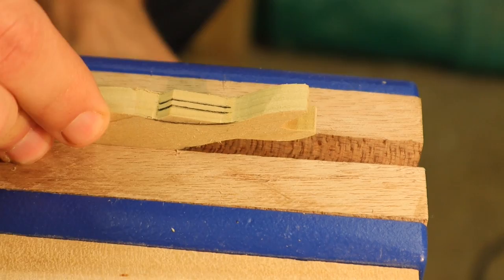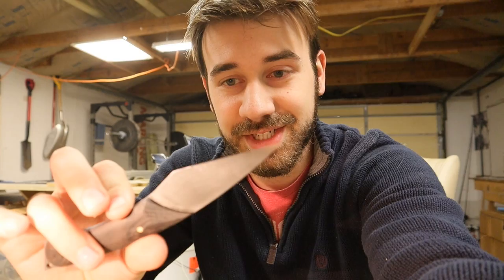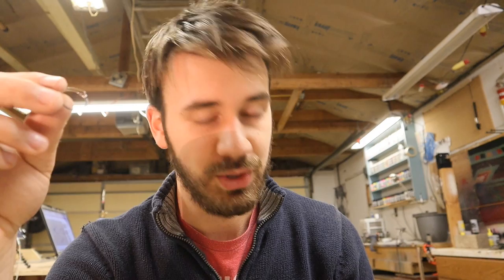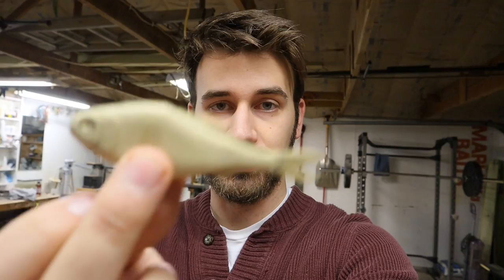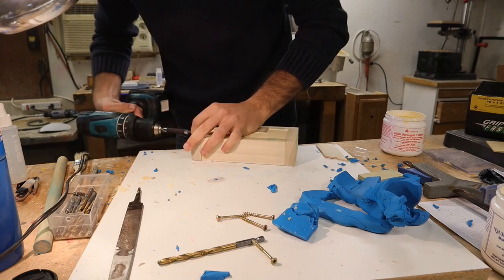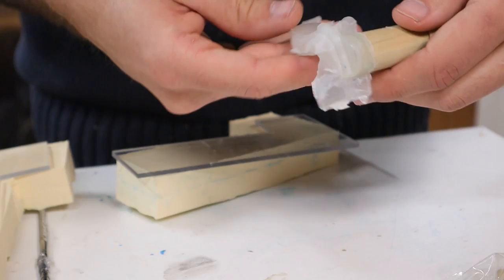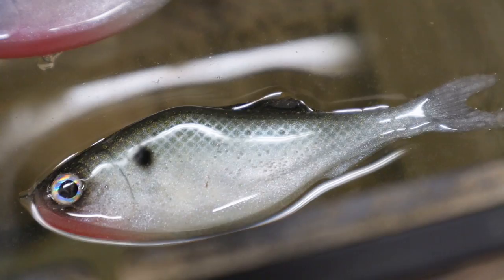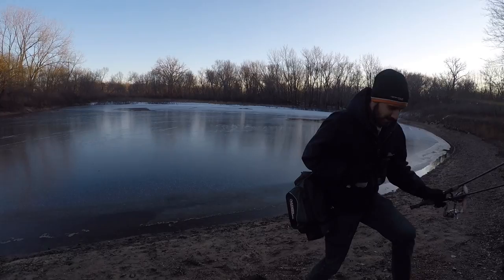Making Lures for Winter Fishing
This is the process I went through to make these lures for open water winter fishing.